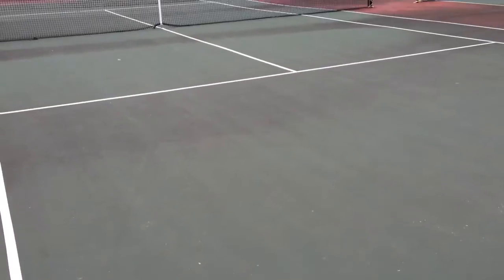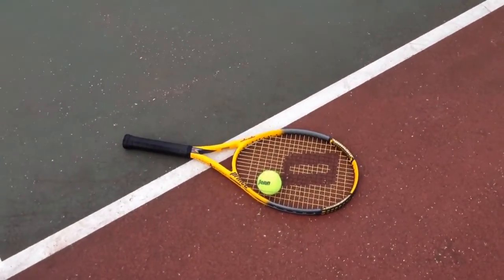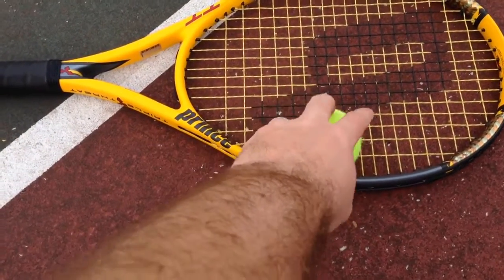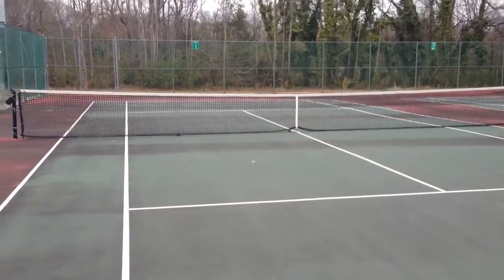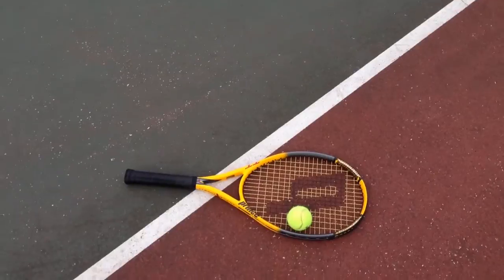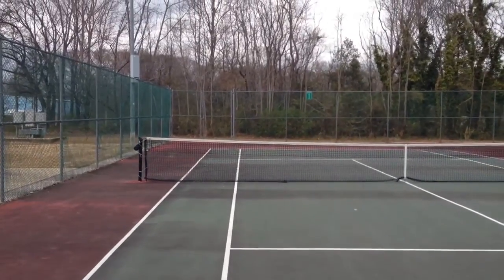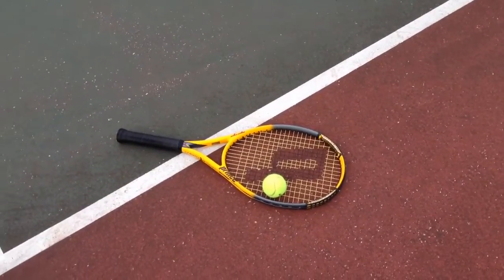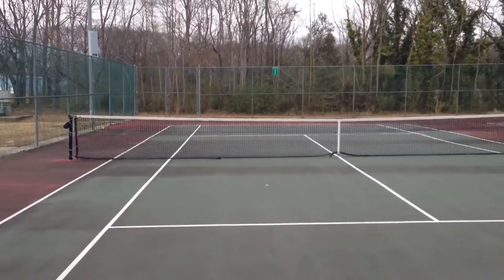Tennis Gear For Beginners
This is some of the best entry-level tennis equipment that I have found for the recreational tennis player.  I play tennis as a form of physical exercise and hand/eye coordination.  Pressureless tennis balls are best because they don't go flat.  The Prince Triple Threat Scream Tennis Racquet is awesome of the price!

Filmed with iPhone 5 camera.